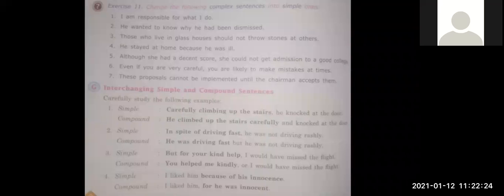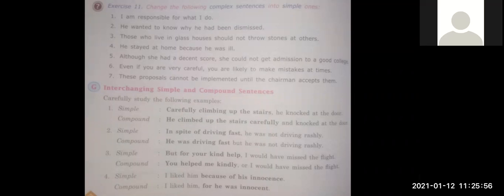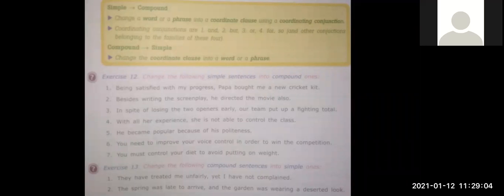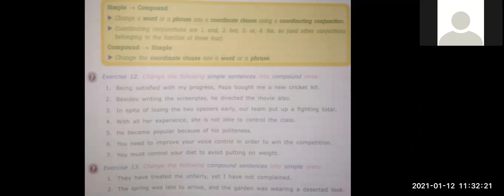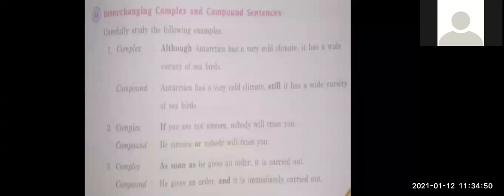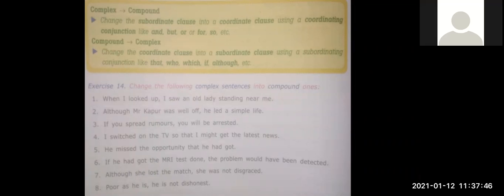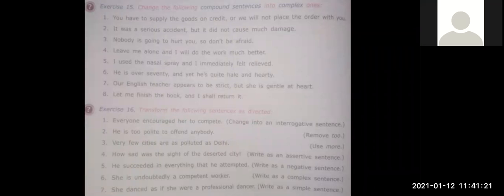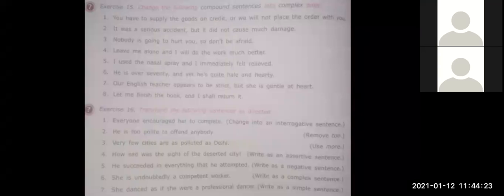TCS-VIII-English,Grammar,Ch-16 Topic-Transformation of Sentences (lec-3)